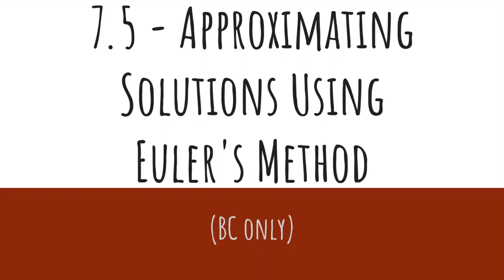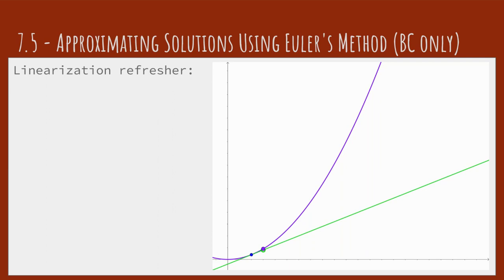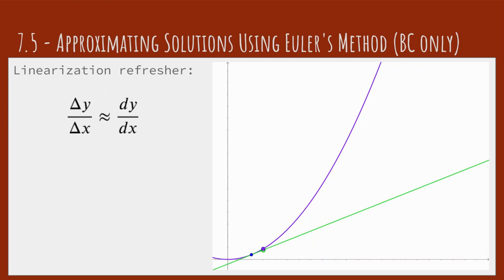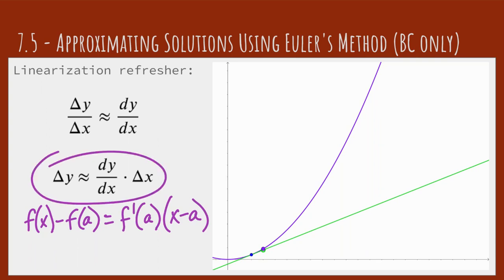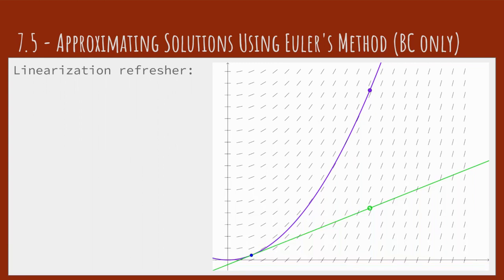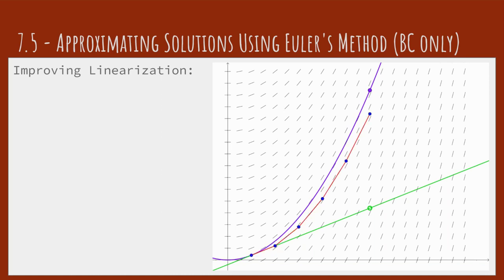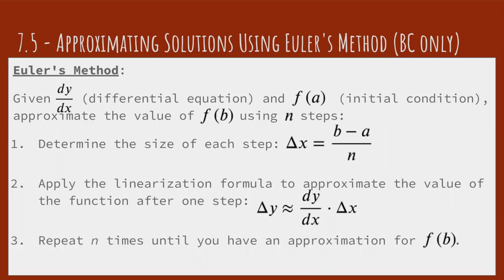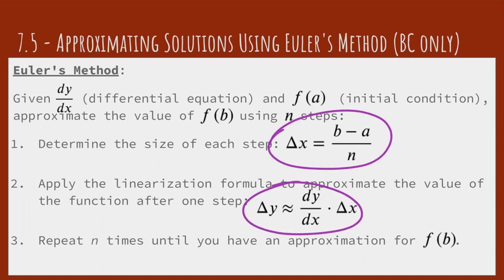7.5 - Euler's Method